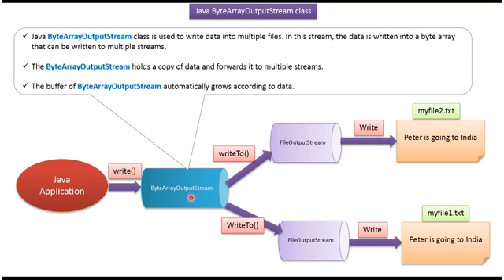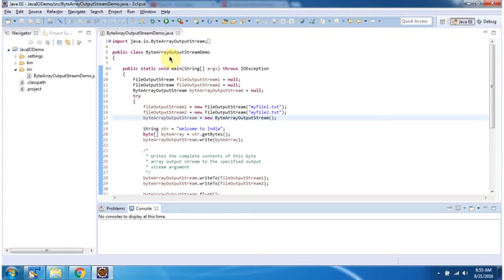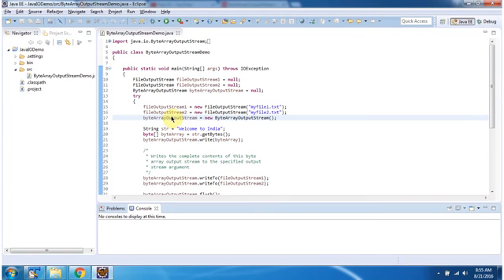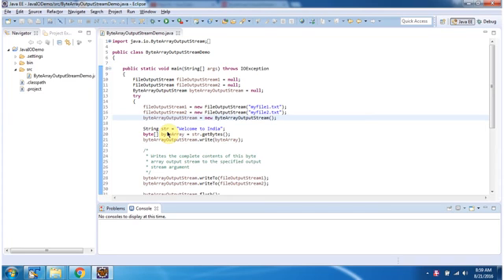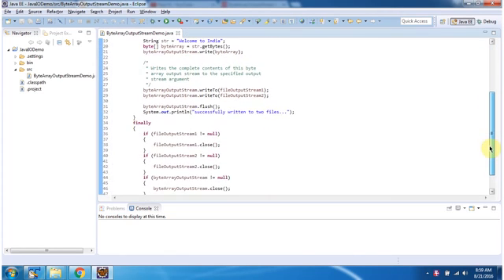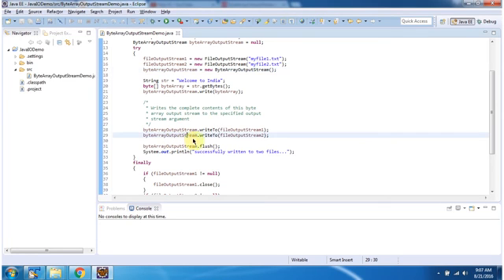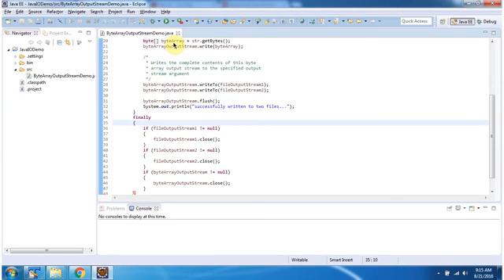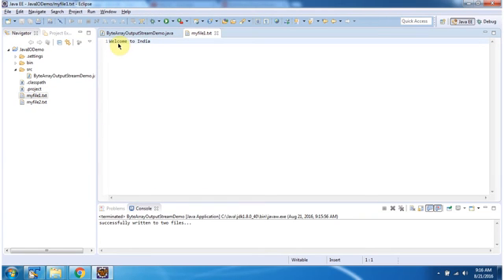How to Use ByteArrayOutputStream to Write Data to Multiple Files? | Java IO | Java Tutorial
Welcome to our Java tutorial series! In this video, we'll demonstrate how to write data to multiple files using ByteArrayOutputStream in Java IO. ByteArrayOutputStream is a versatile class that allows you to write data to an in-memory byte array. While it's commonly used to capture data in memory, it can also be utilized to write data to multiple files simultaneously.

In this comprehensive tutorial, you'll learn:
- How to create ByteArrayOutputStream and write data to it.
- Creating multiple output streams from the same ByteArrayOutputStream.
- Writing the data from ByteArrayOutputStream to multiple files.
- Step-by-step instructions on efficiently writing data to multiple files using ByteArrayOutputStream.
- Practical examples illustrating the entire process of writing data to multiple files.
- Tips and best practices for effectively using ByteArrayOutputStream for this purpose.
- Common pitfalls to avoid when working with ByteArrayOutputStream and file IO operations.

Whether you're new to Java programming or an experienced developer looking to expand your skills, this tutorial is designed to provide you with valuable insights and practical knowledge.

How to write data to multiple files using ByteArrayOutputStream? | Java IO | Java Tutorial